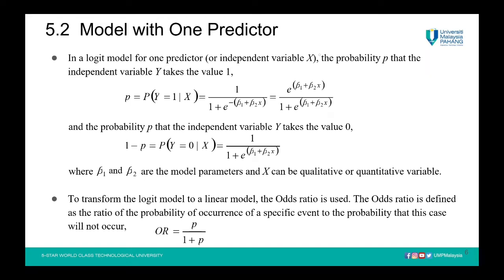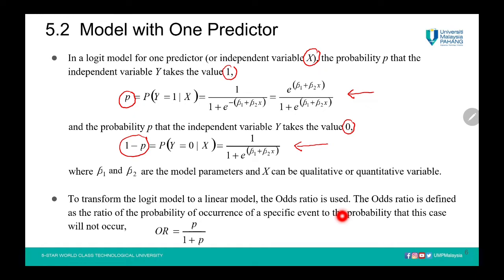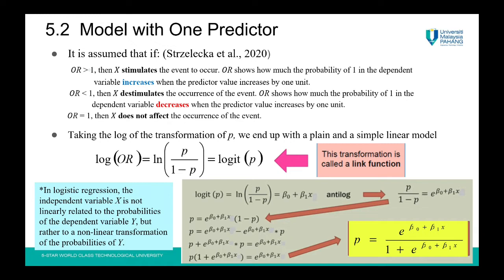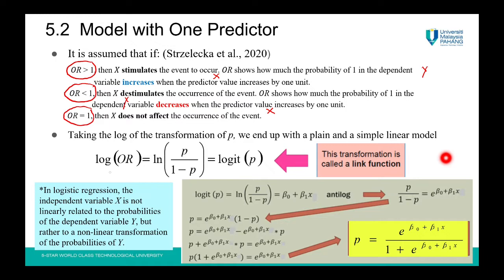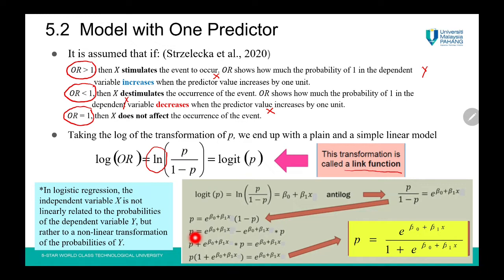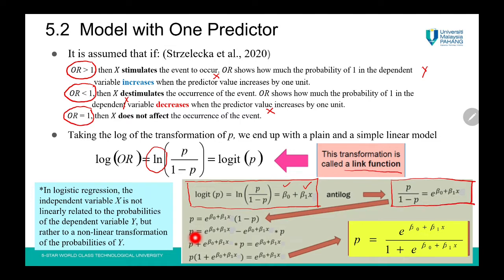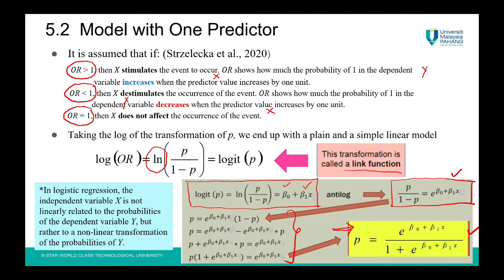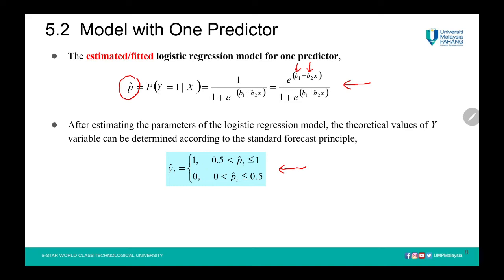BSD4643 Econometrics - Chapter 5 (subtopic 5.2 - Model with One Predictor)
Model with One Predictor